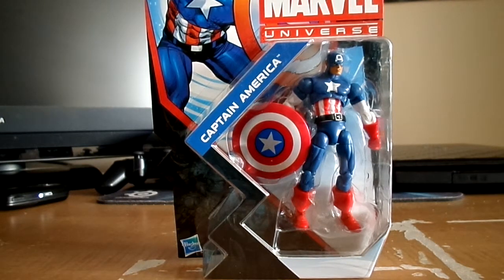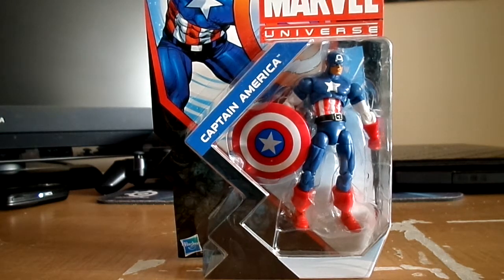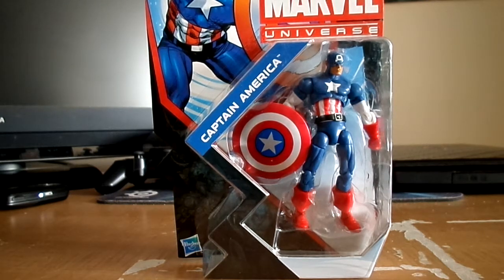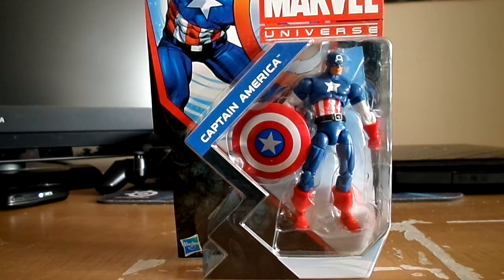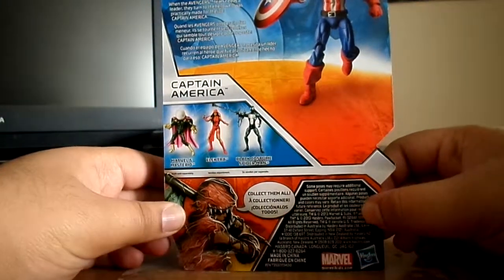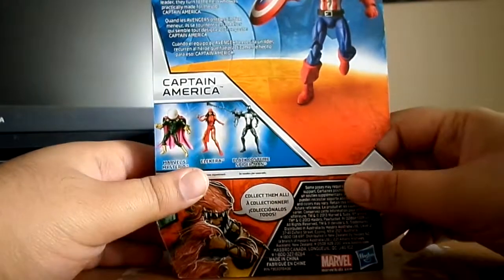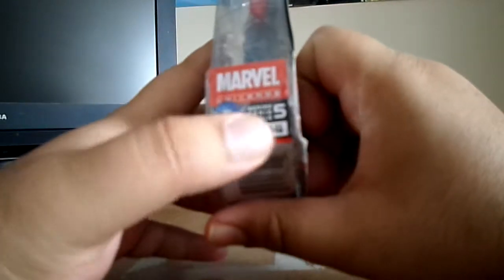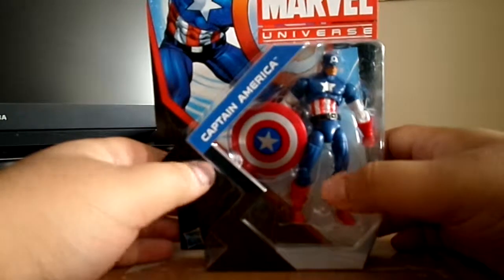Marvel Universe Captain America Series 5 Figure Review Part 1/2 2013